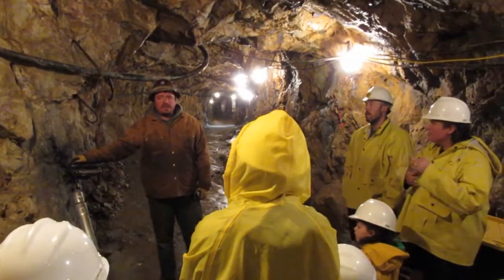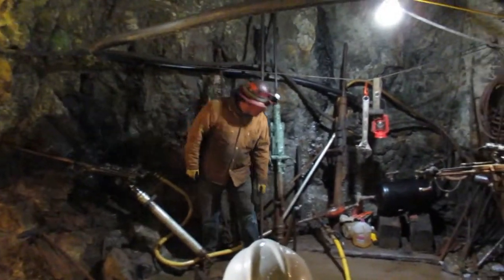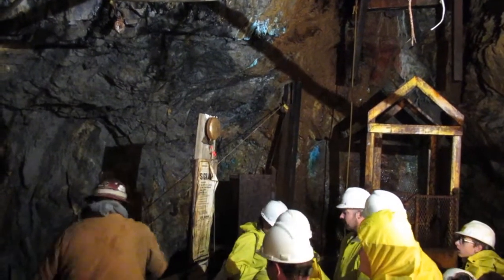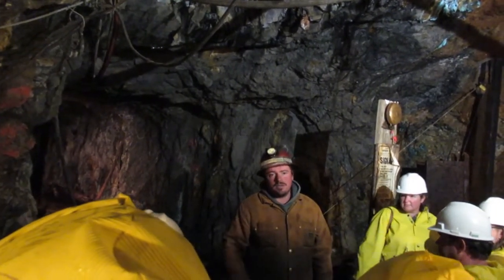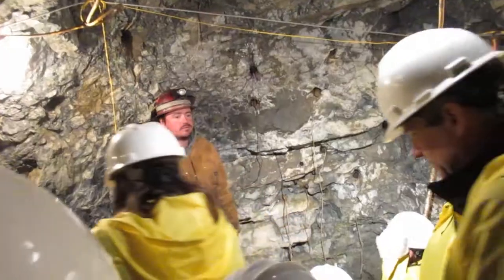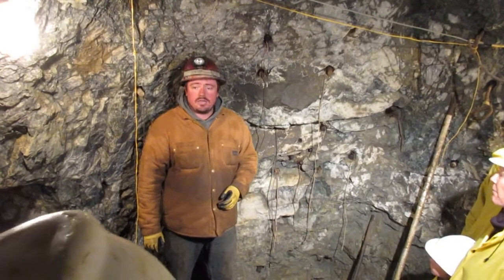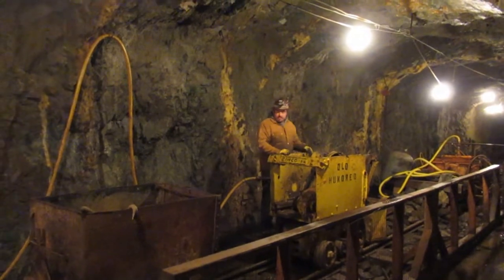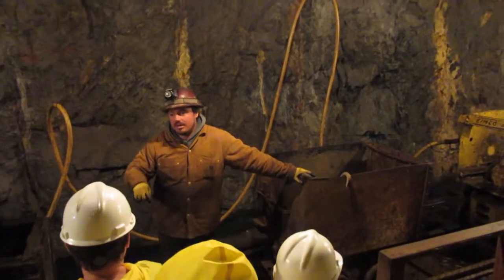The Old Hundred gold mine located in Colorado. [S7-E8]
Tour of the Old Hundred gold mine in Colorado. Entertaining guide, facts about the mine, and great footage. The Old Hundred gold mine was originally located in the 1800's by the German Neigold brothers. Sold after 1900 it is still standing today.